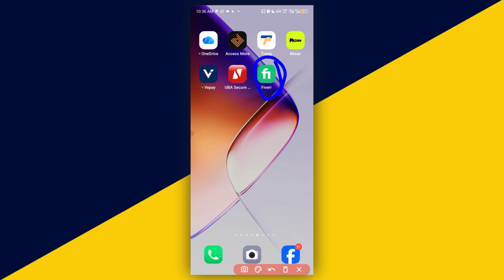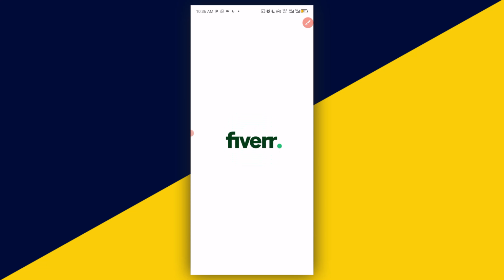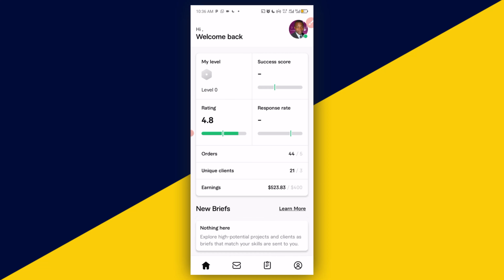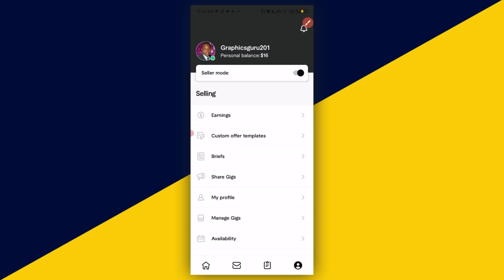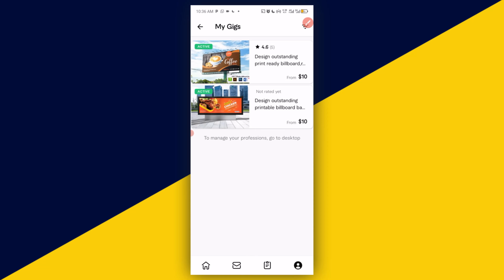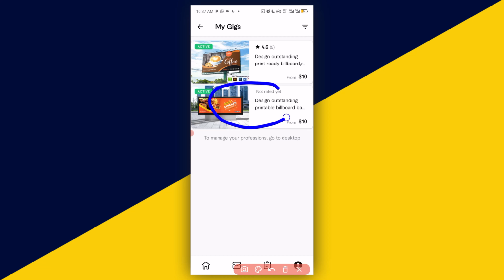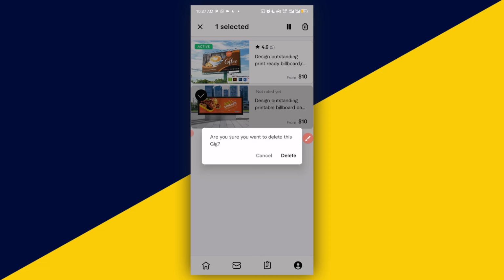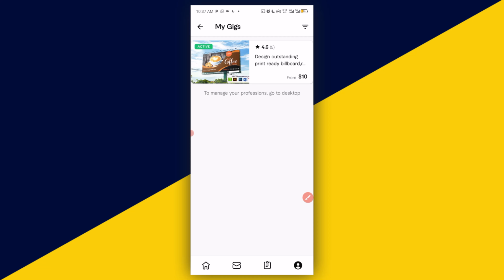How to Delete Fiverr Gig on Phone (Android & iPhone)